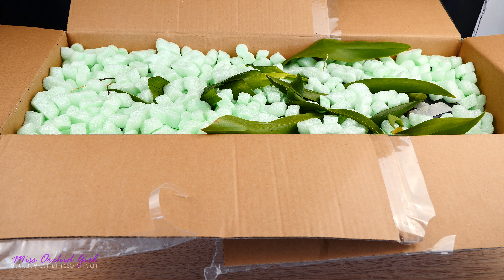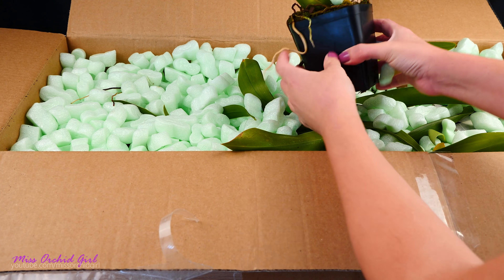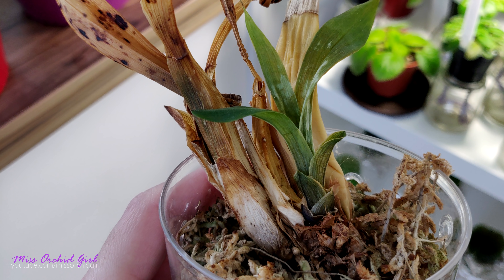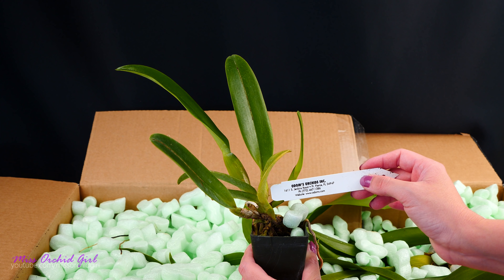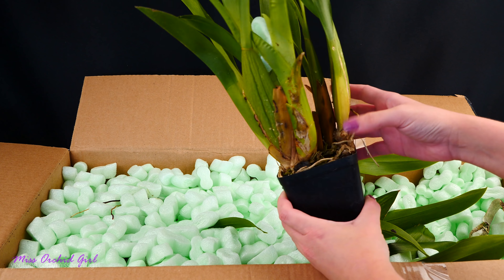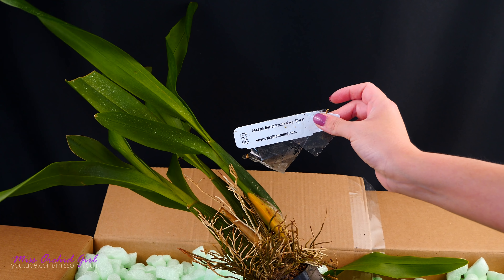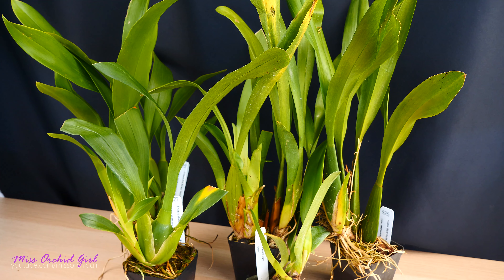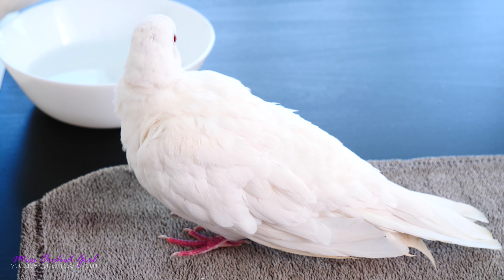Unboxing Orchid gift + My new birds! 🕊🕊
Today we unbox an orchid gift package and also I will show you the 2 new babies that just found their way to me :)

1. Brassostele tarantula 'Sweet Orange', I had this one before but never did good

2. Blc. Majestic Light 'Glory', how cool is that pattern!

3. Aliceara Memoria Donald Yamada, one can never have enough Alicearas!

4. Aliceara Pacific Nova 'Okika', I am not sure if it will look like the one I used to have

5. Aliceara Hilo Ablaze 'Hilo Gold', look at those colors!

Well 2 baby doves have found their way into our home and I am just the happiest!

🌸 Want to send me something? Here's my address!
Orchid Nature
🌸 My environment:
Subtropical climate, hot summers and mild winters
60-90% humidity, always breezy